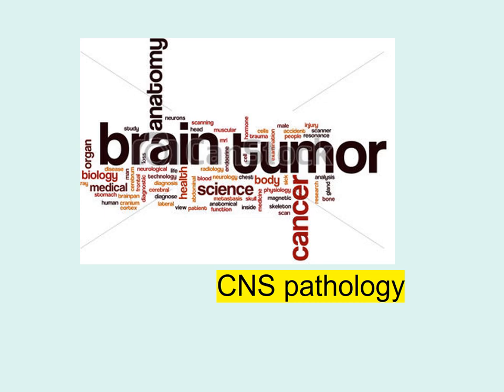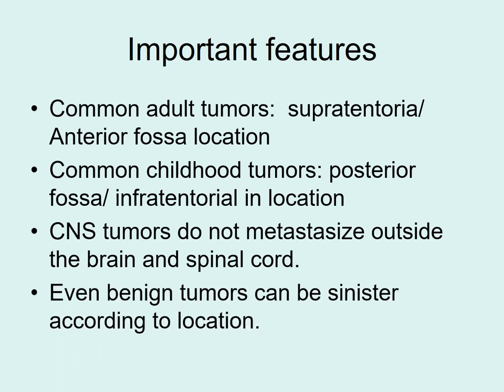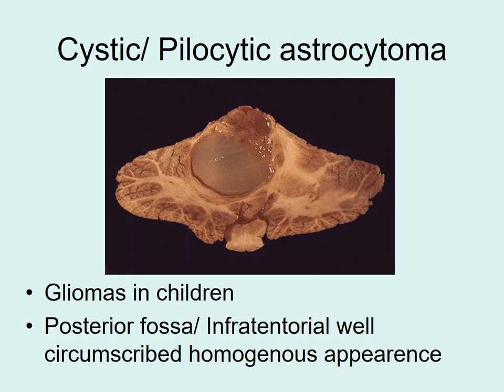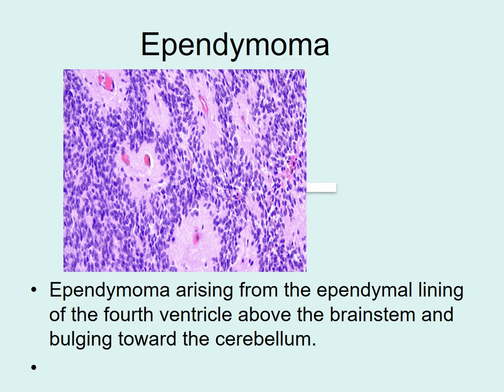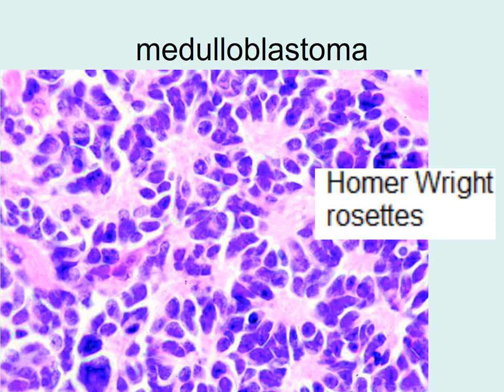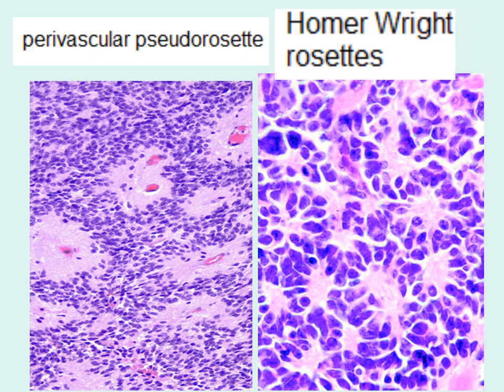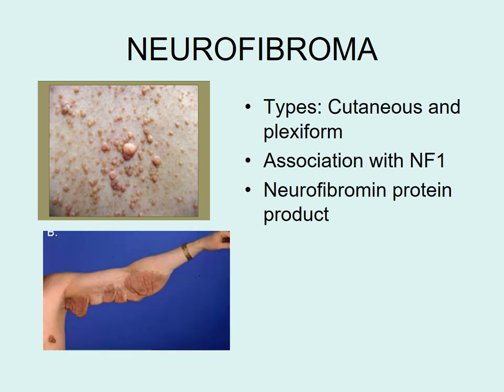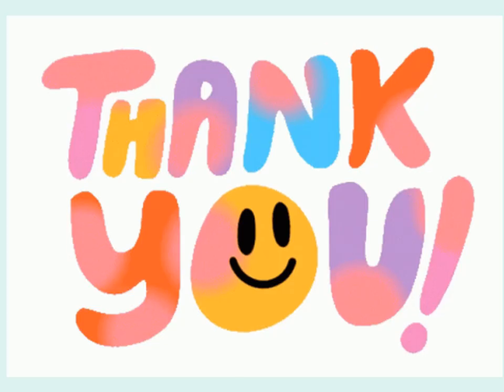CNS Tumors gross and microscopic features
Hello and welcome to this video on CNS tumors. CNS stands for central nervous system, which is made up of the brain and spinal cord. CNS tumors are abnormal growths that can develop in these structures, and they can be either benign or malignant.

Benign tumors are non-cancerous and grow slowly. They can often be successfully removed with surgery and do not usually recur. Malignant tumors, on the other hand, are cancerous and grow more rapidly. They can be life-threatening and require aggressive treatment, such as surgery, radiation therapy, and chemotherapy.

There are different types of CNS tumors, and they are classified based on the type of cells they originate from. The most common type of CNS tumor is glioma, which originates from glial cells in the brain or spinal cord. Other types of CNS tumors include meningioma, which originates from the layers of tissue covering the brain and spinal cord, and schwannoma, which originates from the cells that form the sheath around nerves.

Symptoms of CNS tumors can vary depending on their location and size. Common symptoms include headaches, seizures, changes in vision or hearing, difficulty speaking or swallowing, and weakness or numbness in the limbs. If you experience any of these symptoms, it is important to see a doctor as soon as possible for evaluation.

In conclusion, CNS tumors are abnormal growths that can develop in the brain or spinal cord, and they can be either benign or malignant. Treatment options depend on the type of tumor and may include surgery, radiation therapy, and chemotherapy. If you experience any symptoms of a CNS tumor, seek medical attention promptly.